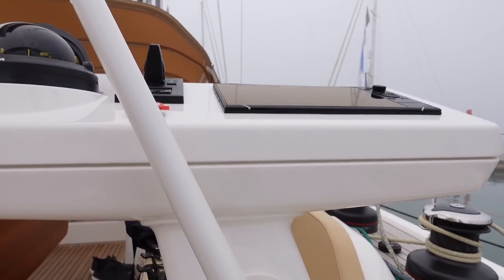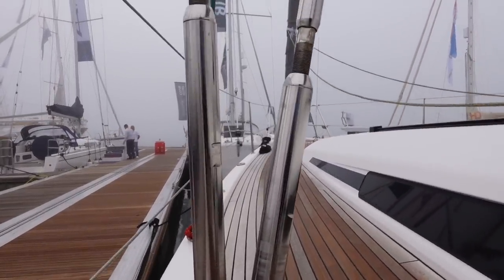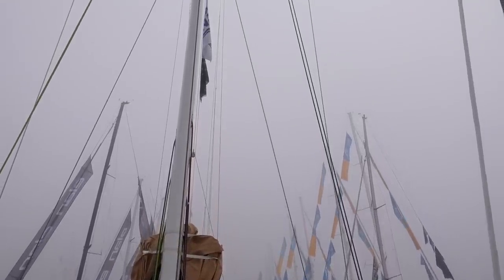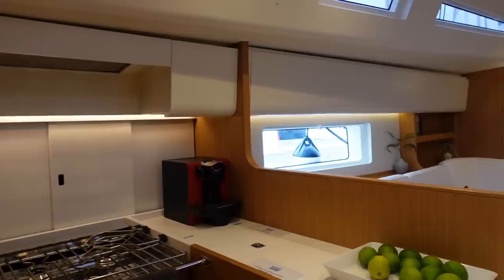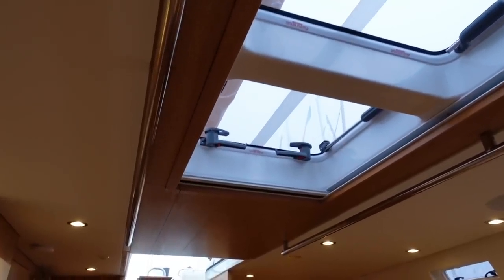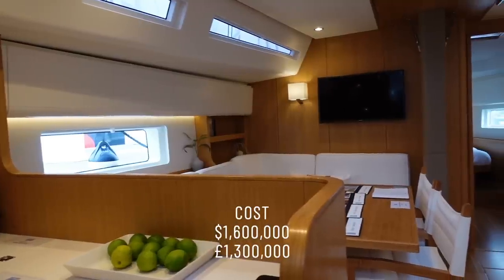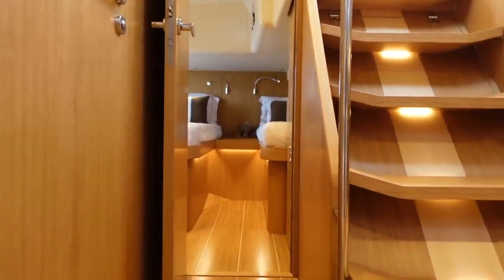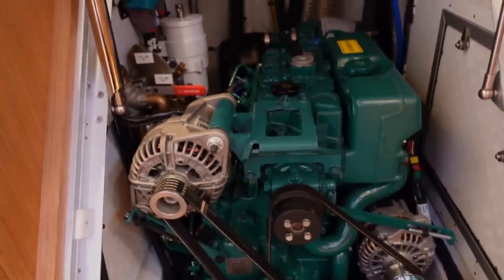BOAT TOUR & REVIEW Swan 48- A Modern Version of a Classic Monohull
Welcome to this week's episode where we are looking at the Swan 48 monohull. Swan Yachts have a long pedigree of building classic and solid racing yachts and have won many prestigious sailing races. However, in recent years the design has changed to something decidedly more modern- but does this newer design actually result in a better yacht? Watch to find out.

00:00 Intro to Swan 48
00:35 Exterior tour
03:46 Interior tour
09:07 Nick's Review

MUSIC